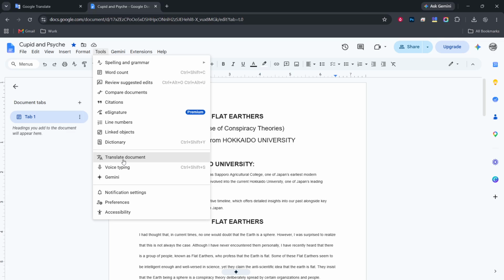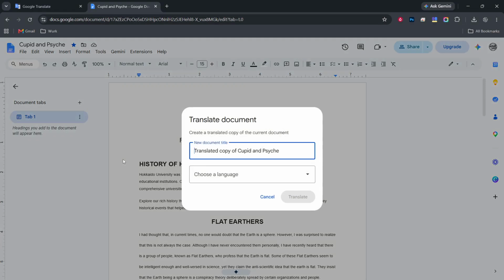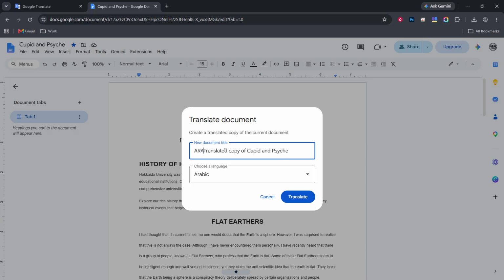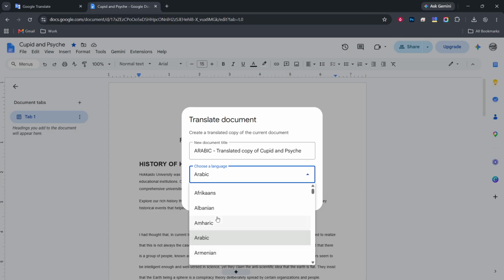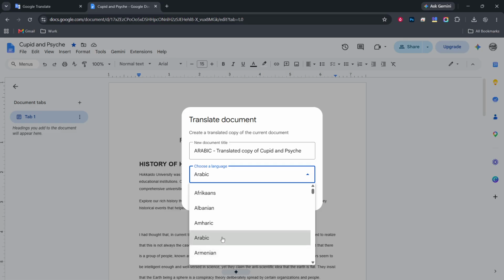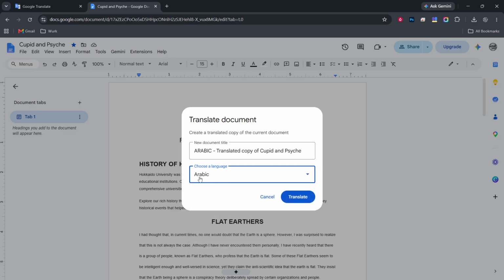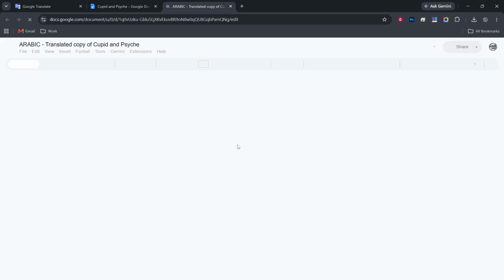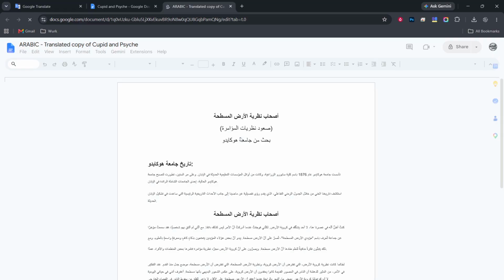How to Download Google Translate for Docs [2026 Full Guide]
How to Download Google Translate for Docs

Unlock the power of multilingual communication with our latest tutorial on "How to Download Google Translate for Docs." In this step-by-step guide, we’ll walk you through using the built-in translation feature in Google Docs, allowing you to effortlessly create a translated copy of your document—all without leaving your browser! Whether you need to translate reports, notes, or any other text, this simple process will save you time and hassle. We'll cover everything from opening your document, navigating the Tools menu, to selecting languages and naming your translated file. By the end of the video, you’ll have a clear and easy-to-follow method for translating documents directly in Google Docs, helping you manage your multilingual files with ease.

Google Docs, translation, Google Translate, document translation, how to translate, language translation, Google Docs tutorial, edit documents, multilingual, step by step, productivity tips, translate files, digital tools, online education, learning languages